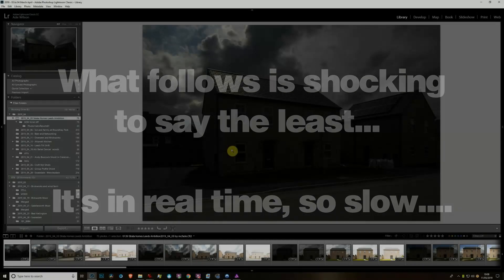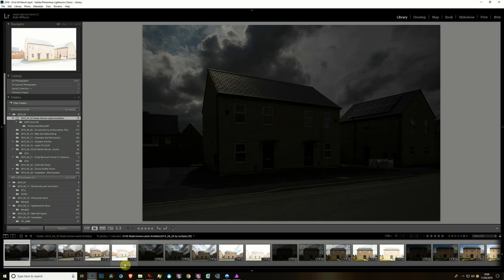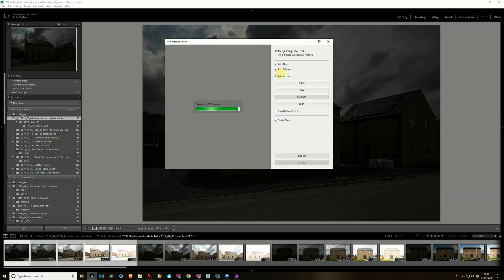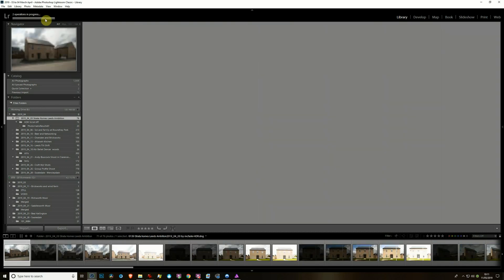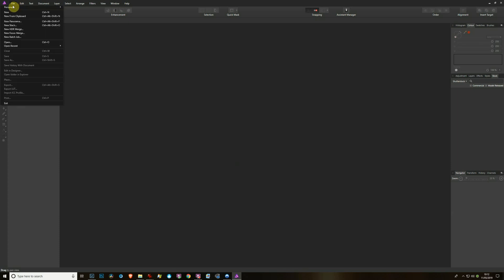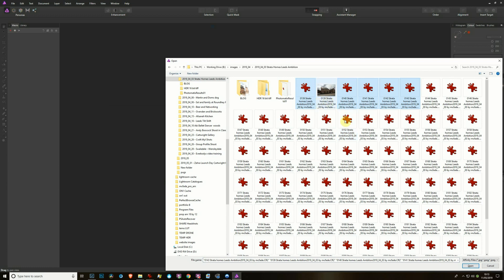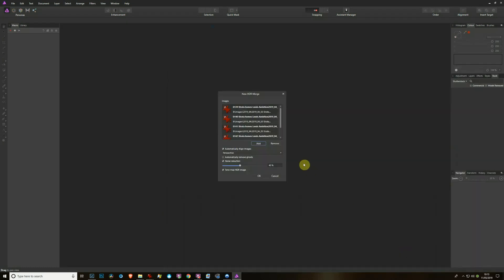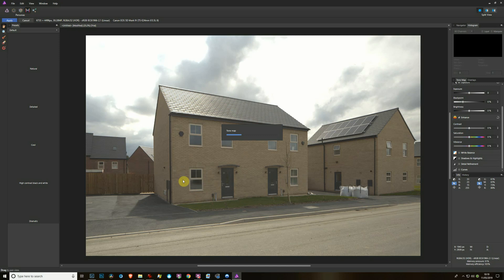Lightroom V Affinity - and why Pro photographers can't use AFFINITY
UPDATE 2 - Got the latest release 1.8.3. and re-tried the HDR merge, see if it's improved here

This started out as a quick comparison between LIGHTROOM and AFFINITY's HDR blending. I shoot property (real estate) and HDR is a great way to get all the detail, so I'm always on the look out for new, faster and more efficient ways to blend my RAW files.

The video shows you in some detail how it works in LIGHTROOM, so hopefully, that's useful to some.

I then give AFFINITY the same files and blending settings, and the shocking truth about its HDR processing speed is revealed

You can sit through the video of it blending if you like, to feel the full pain of the product, but I'd skip through to 12 or so minutes to get my conclusions

To be fair, many of its other features work just fine - it's more like Photoshop than Lightroom to use, and the Frequency Separation is lovely, but I question whether this HDR should be included when it's so incredibly slow.